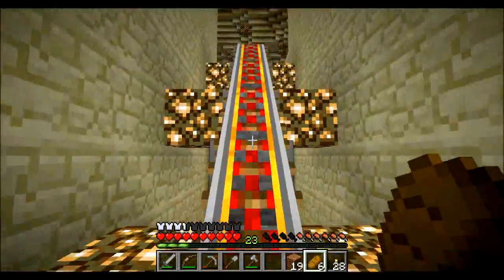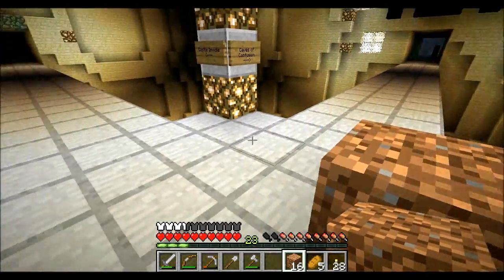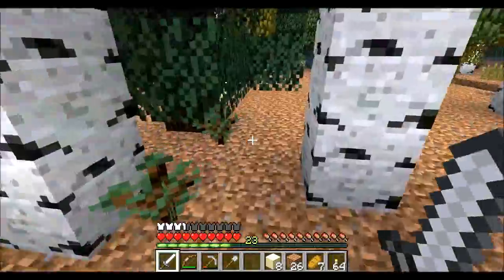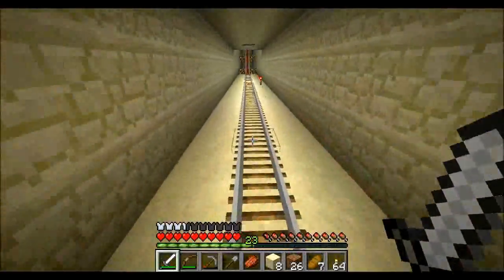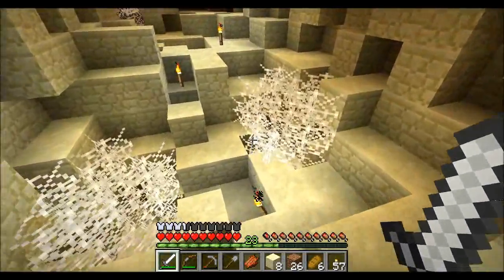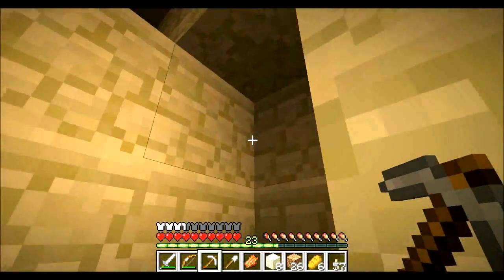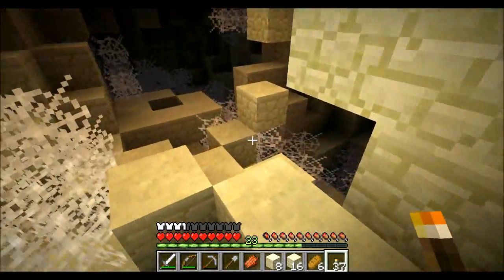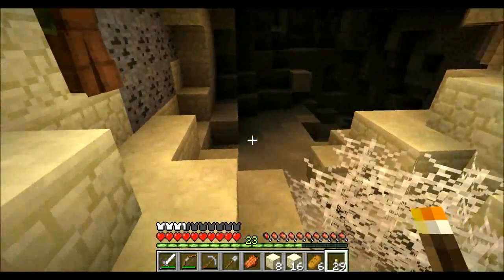Let's Play Super Hostile, Legendary (co-op) [P 7]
TheTKForce and his friend foodzilla take on Legendary, an adventure map created by Vechz which is a part of his Super Hostile series, in this map they must collect a number of coloured wool blocks amongst other things in order to complete a monument and claim victory.